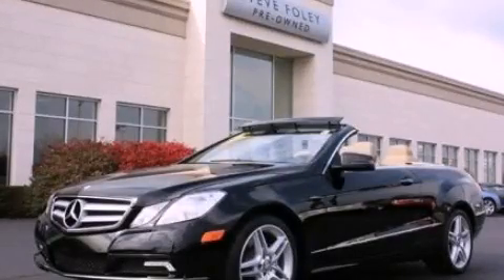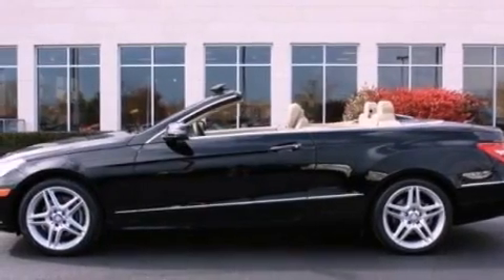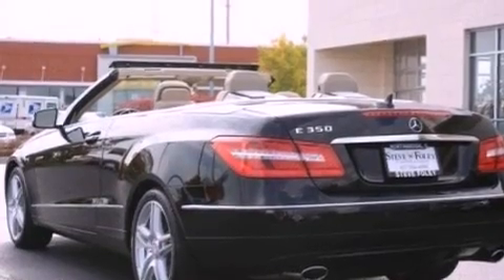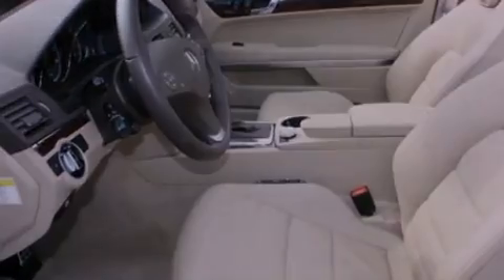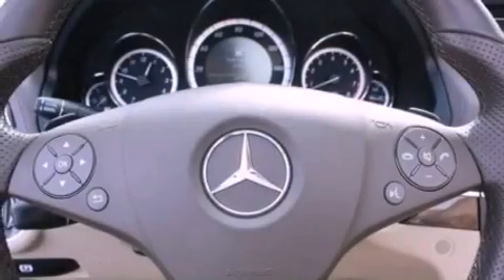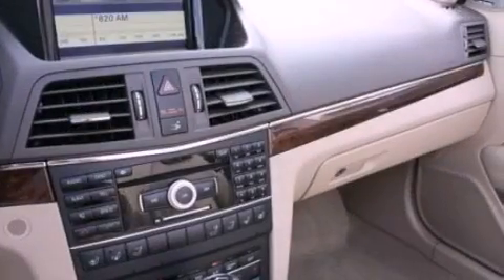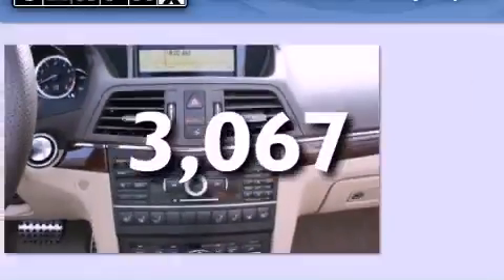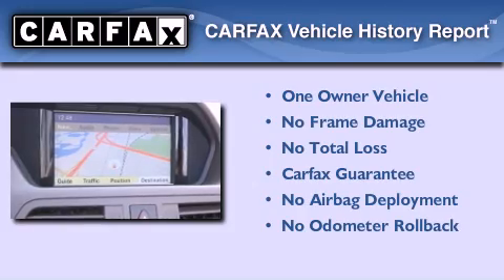2011 Mercedes-Benz E Class Northbrook IL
We are proud to present this 2011 Mercedes-Benz E Class .

 Year : 2011
 Make : Mercedes-Benz
 Model : E Class
 Engine : 3.5L V6
 Trans . : Automatic
 Exterior : Mileage: 3067
 Miles : 3,067
 Interior : Tan

 Steve Foley

 100 Skokie Blvd.

 2011 Mercedes-Benz E Class Northbrook IL